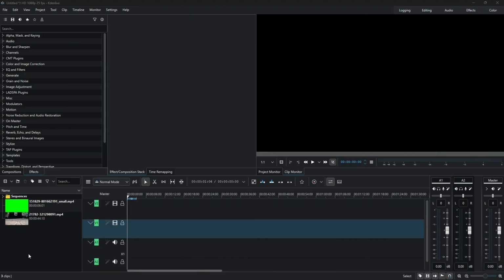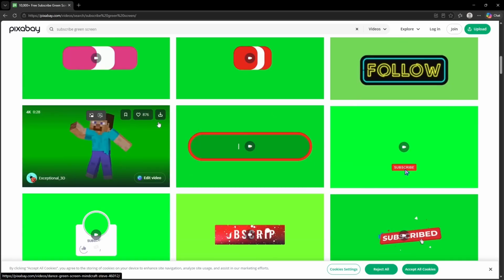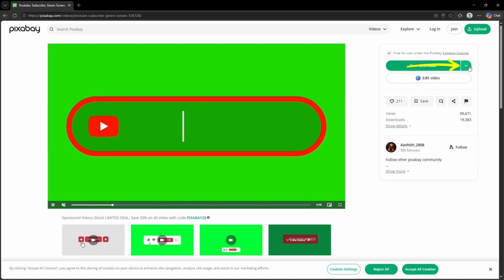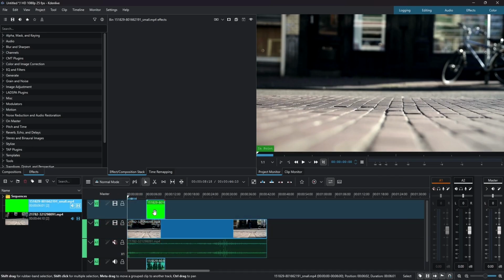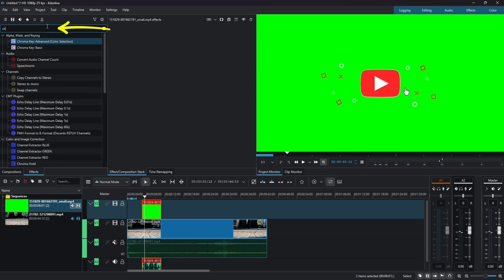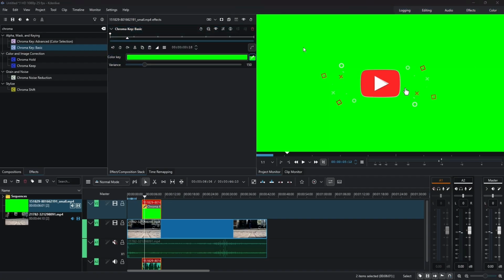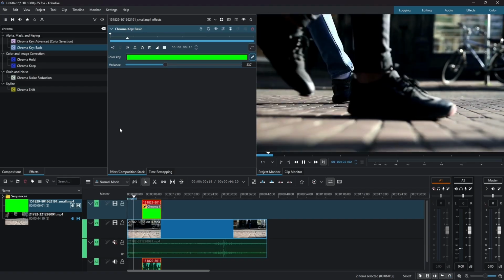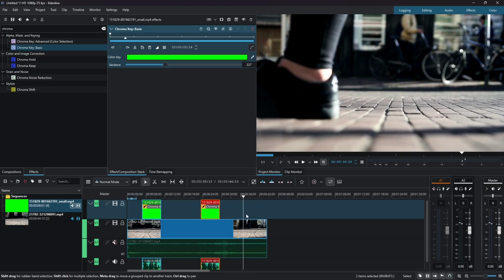How to Add a Subscribe Animation in Kdenlive